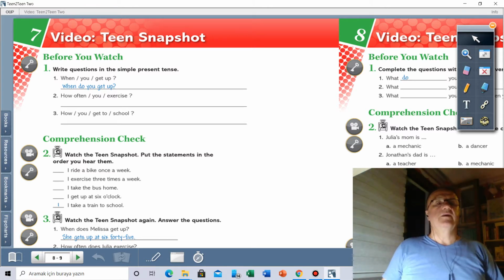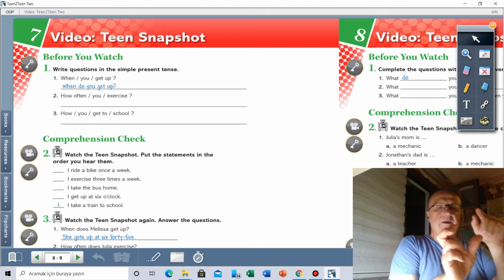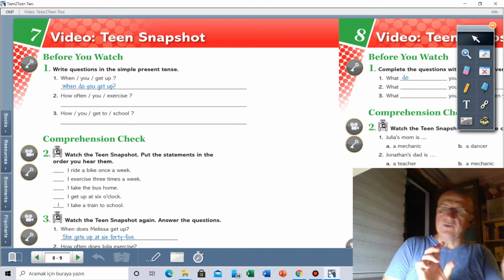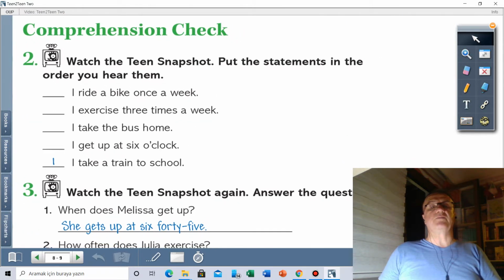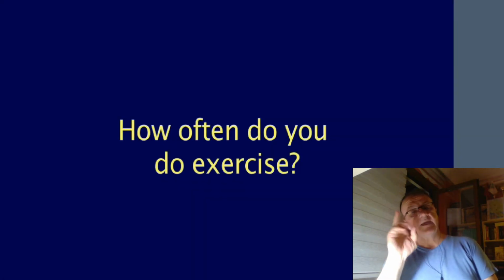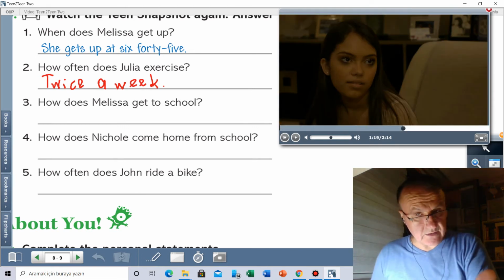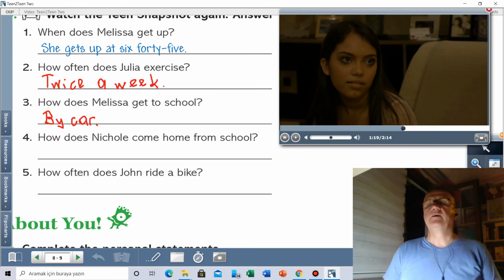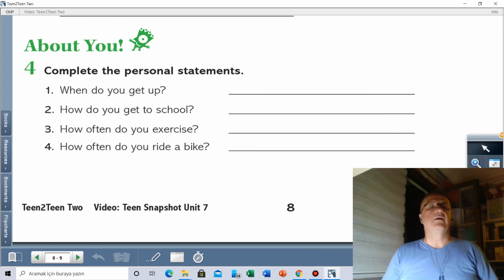TEEN 2 TEEN 2 - VİDEO 7 - TEEN SNAPSHOT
BU VİDEO TEEN 2 TEEN 2 - VIDEO 7 TEEN SNAPSHOT KISMININ ÇALIŞMASI OLARAK HAZIRLANMIŞTIR. BU VİDEOYU İZLEMEDEN ÖNCE MUTLAKA BİLEMEYECEĞİNİZ KELİMELERE SÖZLÜKTEN BAKINIZ. İYİ ÇALIŞMALAR.